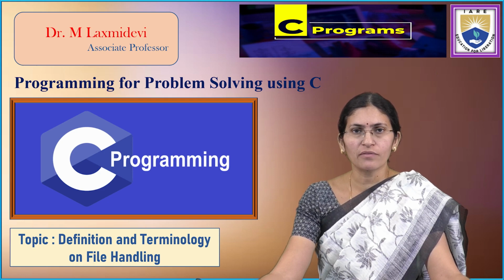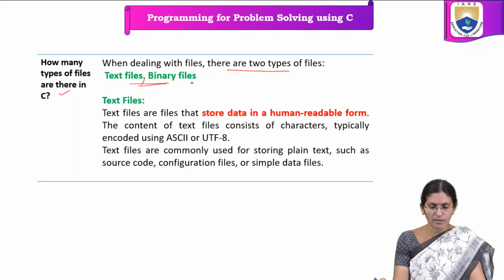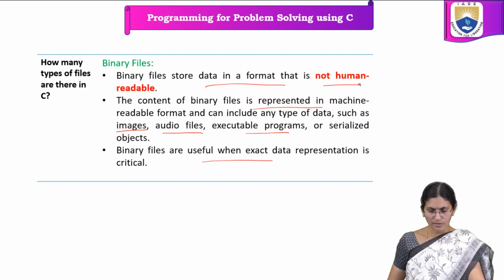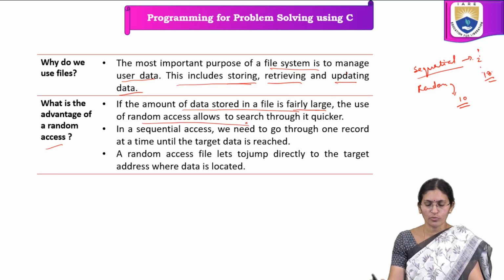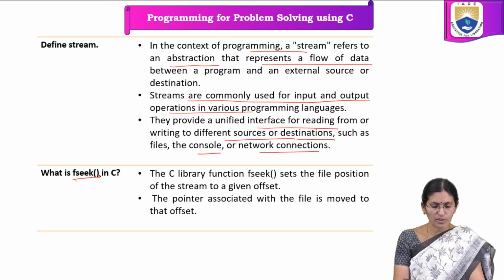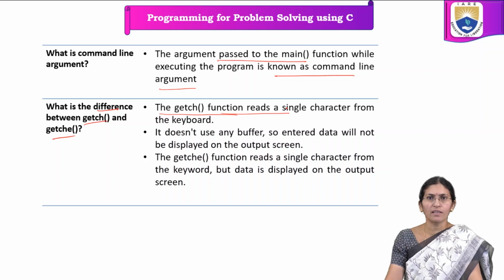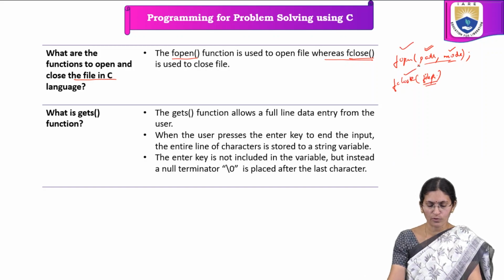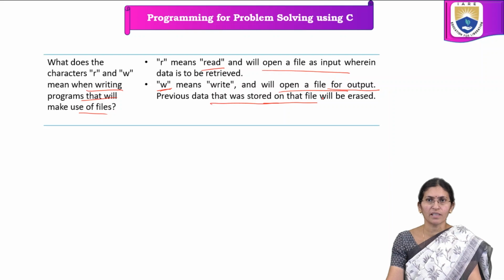Definition and Terminology on File Handling by Dr. M Laxmidevi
Definition and Terminology on File Handling by Dr. M Laxmidevi | IARE

Telangana, India.